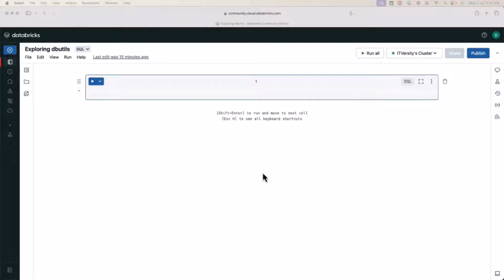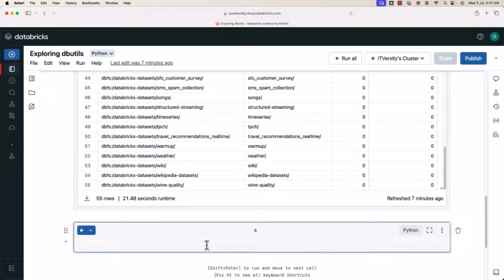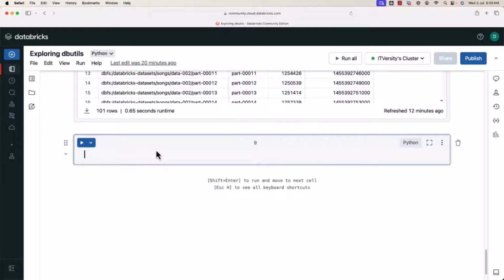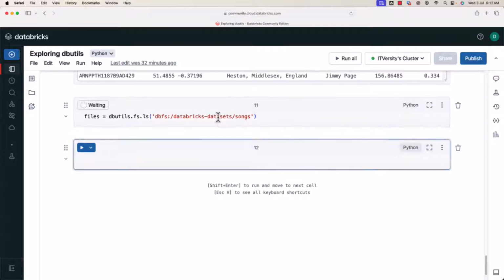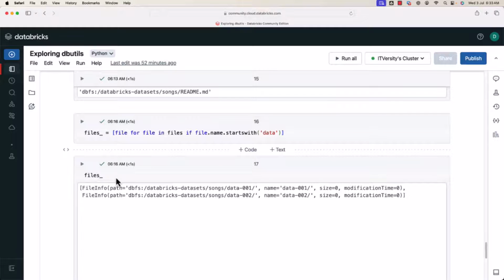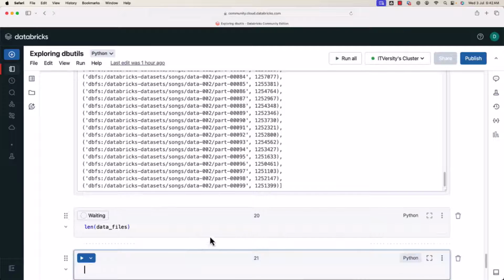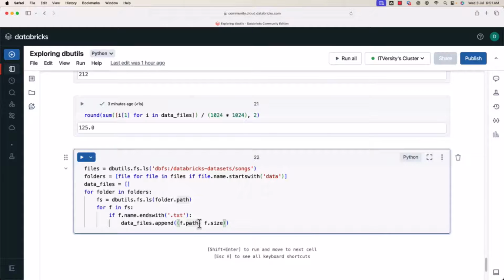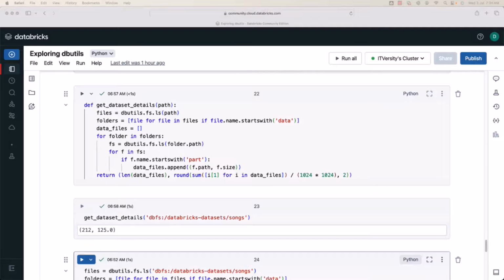Automate File Management in Databricks with dbutils.fs | Step-by-Step Tutorial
In this video, we'll explore dbutils.fs, the powerful Databricks utility for interacting with the Databricks File System (DBFS).  Learn how to go beyond Spark APIs for file handling tasks, mastering dbutils.fs for efficient file listing, directory size calculation, automated cleanup, and data lake bookkeeping. This tutorial is perfect for Databricks users and data engineers who want to automate file management tasks and gain better control over their data lake.

*Topics Covered:*
* What is dbutils.fs and why should I use it instead of Spark APIs for file handling?
* How do I list files and directories in Databricks using `dbutils.fs.ls`?
* How do I get file details (size, modification time) using `dbutils.fs` and the `FileInfo` object?
* How do I calculate the total size of a folder in DBFS using Python and `dbutils.fs`?
* How do I identify file types by extension (e.g., find all .txt files) using `dbutils.fs`?
* How can I use dbutils to get the size of a data set?
* How can I automate data lake bookkeeping tasks with `dbutils.fs` and Python?
* How can I find and delete outdated files?
* How can I identify files that are not compressed?
* What is the Databricks File System?

*Timestamps:*
00:00 - Why Python with Spark for File Handling
00:38 - Intro: Databricks Utils (dbutils) for Non-Spark Tasks
01:11 - Exploring dbutils.fs for File System Operations
03:47 - Recap: %fs Magic Command vs dbutils.fs
06:14 - List Files in Databricks: dbutils.fs.ls Example
09:30 - Count Files using Python len() with dbutils Output
11:36 - Preview File Content: %fs head (Text Files)
15:10 - Understanding the FileInfo Object (File Metadata)
16:32 - Access File Attributes: .path, .name, .size
17:20 - Filter Files in Python: List Comprehension & startswith
20:13 - Python Loop: Iterate Folders & Files with dbutils.fs.ls
23:43 - Calculate Total Folder Size: Summing File Sizes with Python
24:58 - Convert Bytes to Megabytes (MB) in Python
29:33 - Create Reusable Python Function for Dataset Details (Size & Count)
31:23 - Common Bookkeeping Tasks with dbutils.fs
33:54 - Delete Files using dbutils.fs.rm (Mention)
35:08 - Summary: Using dbutils.fs for File Management in Databricks

Master Apache Spark with a complete course, including 24/7 support, real-life case studies, and hands-on assignments, check out our Udemy course here: